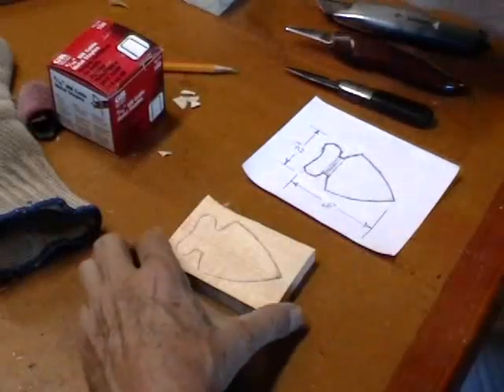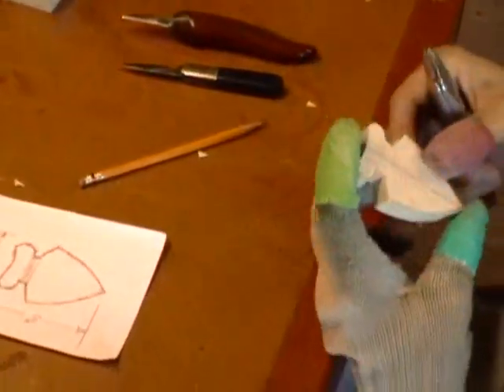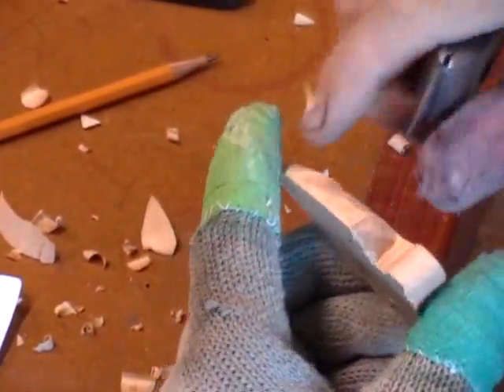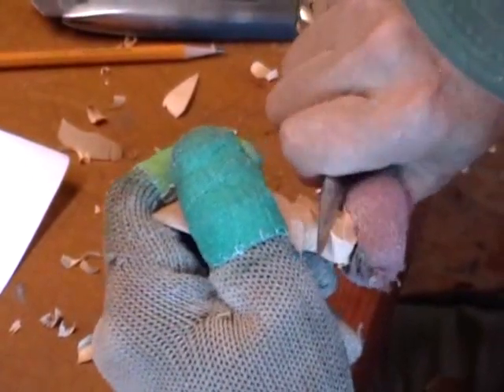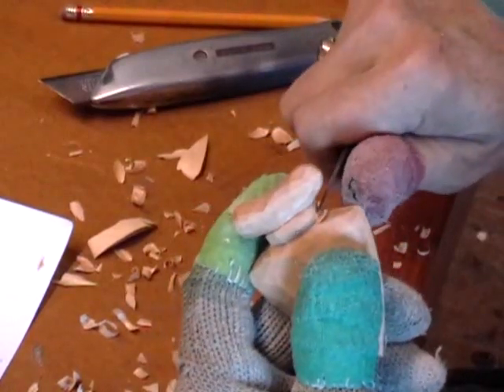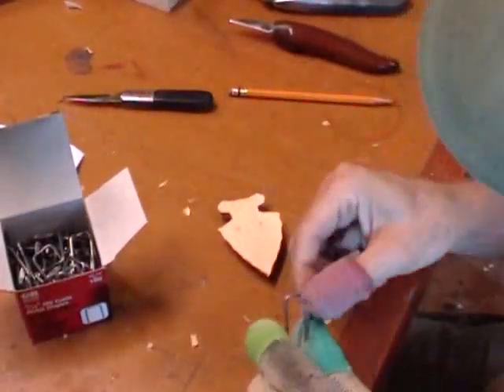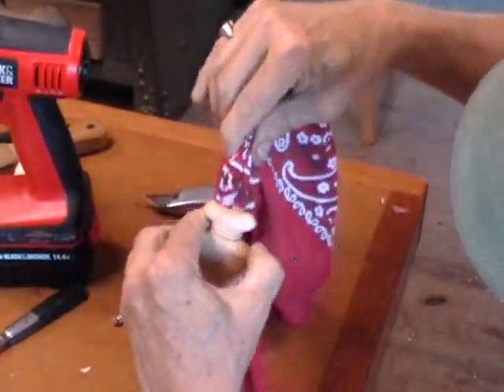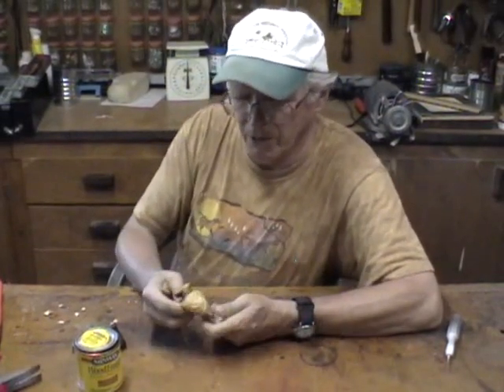How to Carve a Arrowhead Neckerchief Slide Part 2 Carving Basics